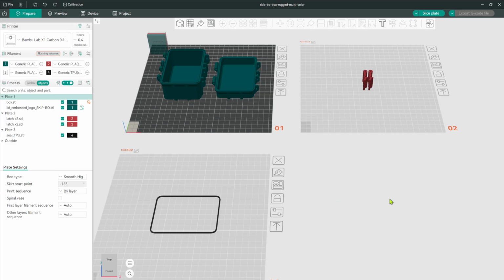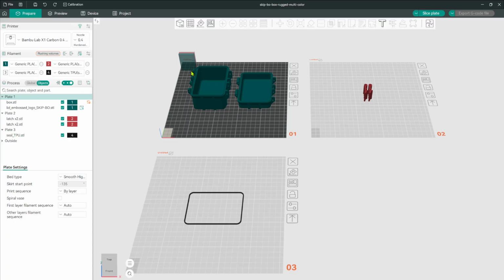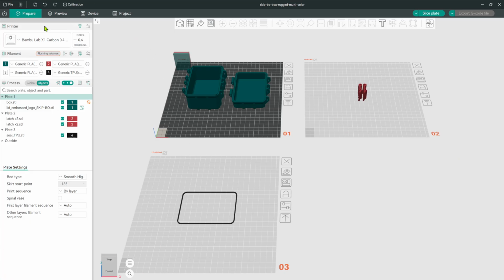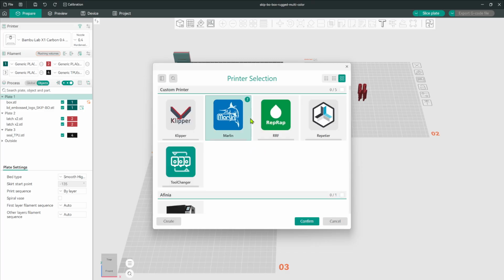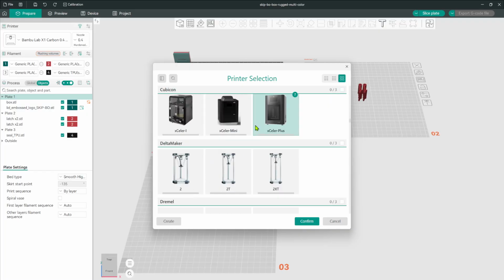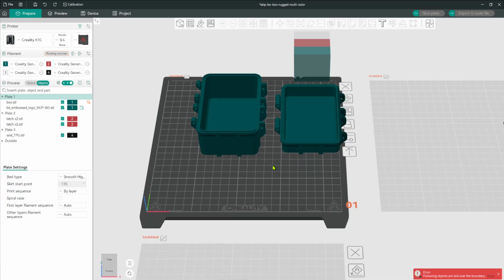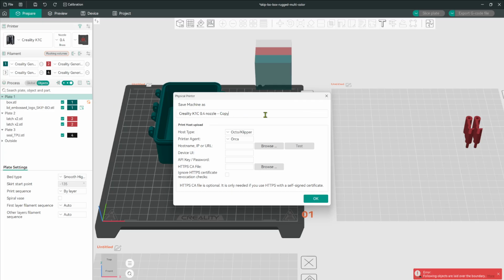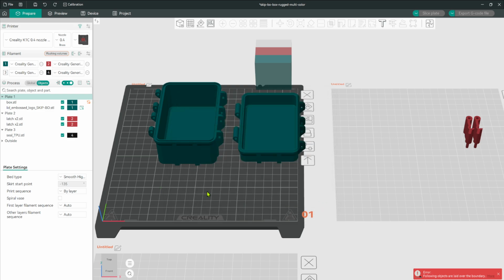How To ADD PRINTER To OrcaSlicer (QUICK & EASY) 2026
In this video, I'll show you how to add a printer to orcaslicer. This is a full guide on how to configure and connect your printer within orcaslicer software in 2026. In case you've been trying to set up a printer with orcaslicer, this is the video you need to see! 🖨️✨